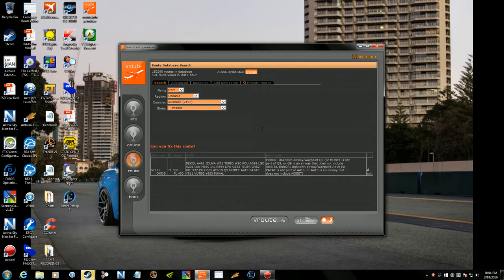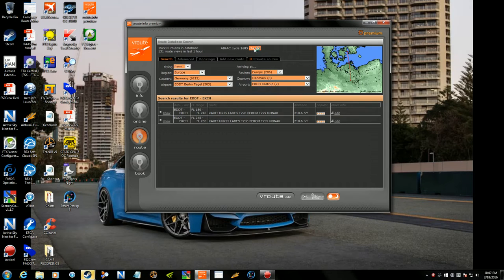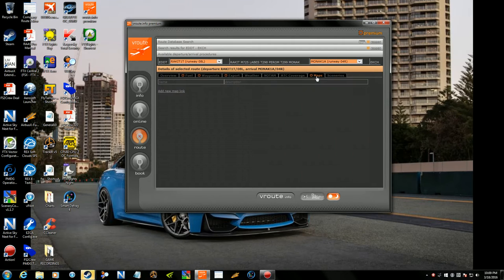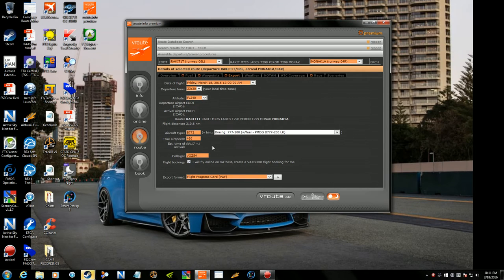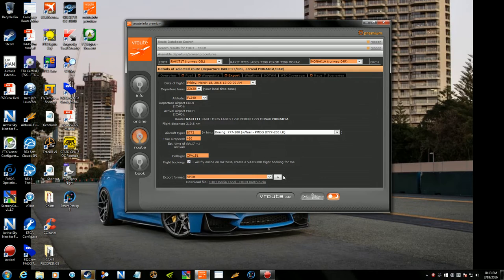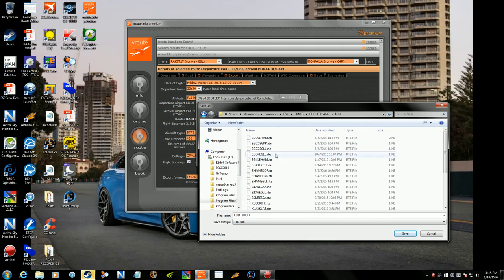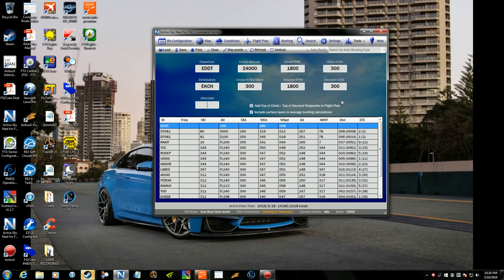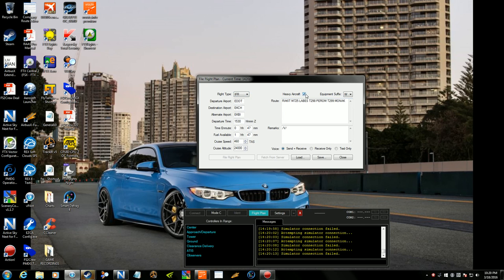HOW TO USE VROUTE FOR FSX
FSX FLIGHT PLANNING